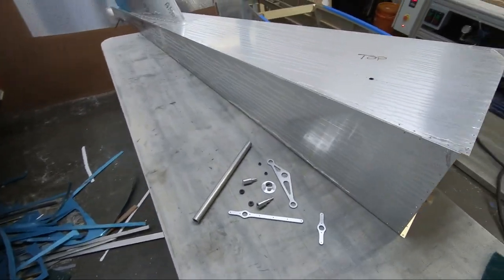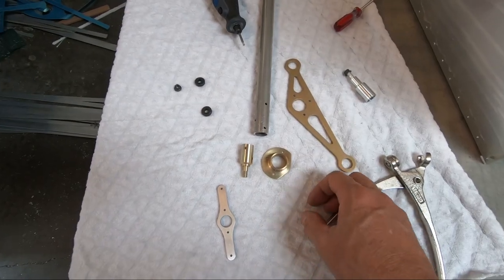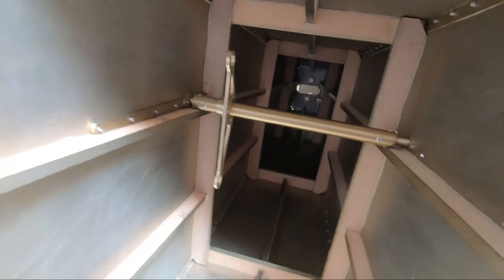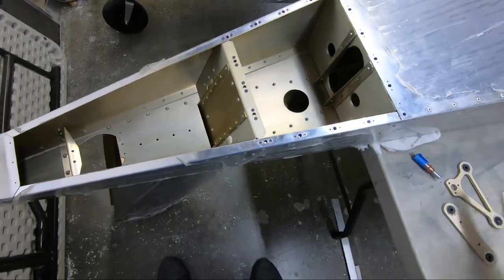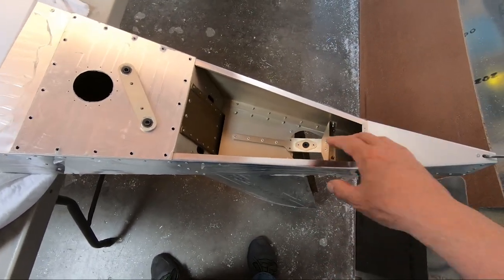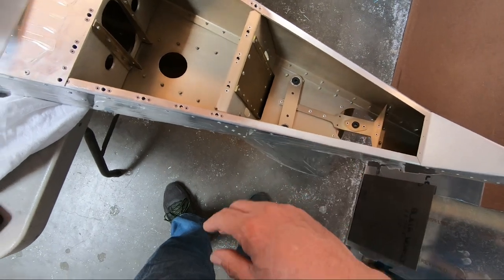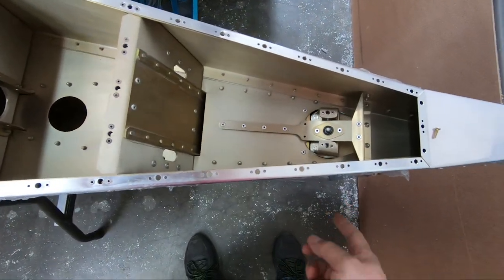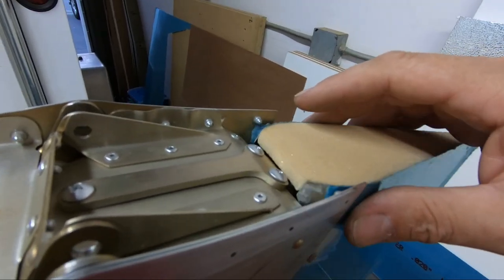27 - CriCri Airplane Build - Rear Fuselage Final Fit-out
Completing the remaining items in the rear fuselage prior to connecting the forward and rear fuselage together.